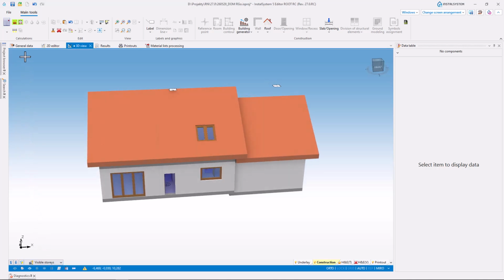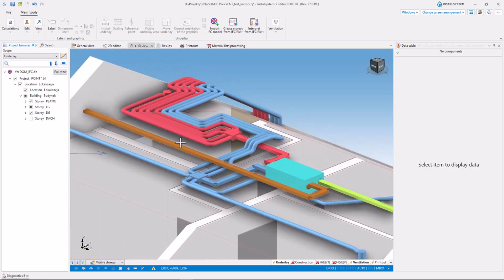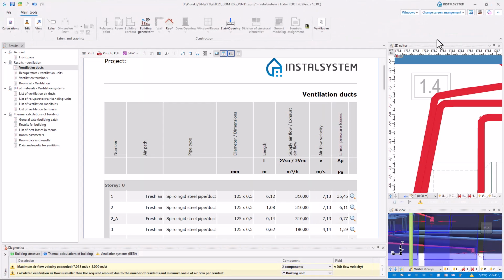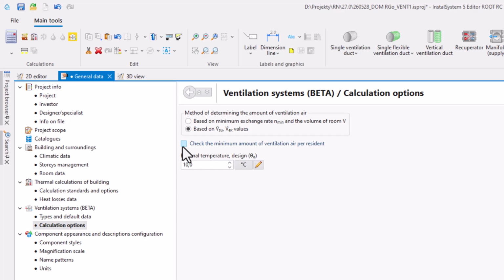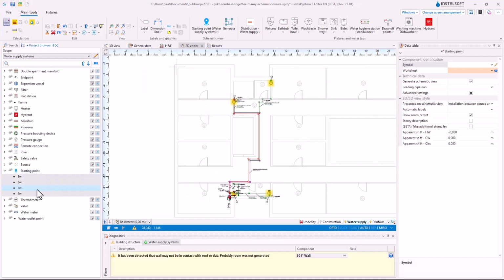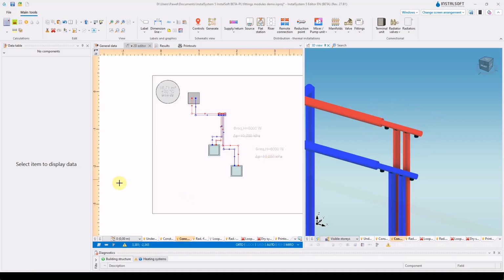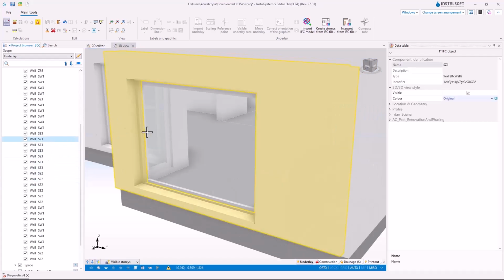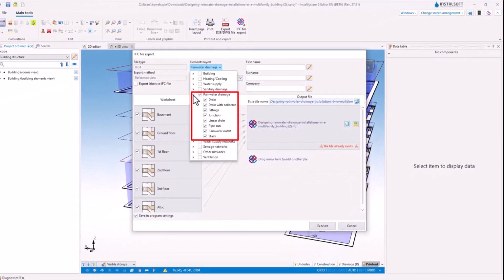InstalSystem 5 - Novelties in release 27.0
Interactive list of new features presented in the film (click on the chapter thumbnail next to the film):
00:00 NEW MODULE! Mechanical ventilation for residential buildings
09:51 New improved algorithm for generating schematic views
10:33 Generating many schematic views on one worksheet
11:34 Group deletion of empty building units
12:07 MIRO mode
12:51 Possibility to create modules with fittings
15:38 Coloring imported IFC models
17:00 What's new in the field of IFC model export